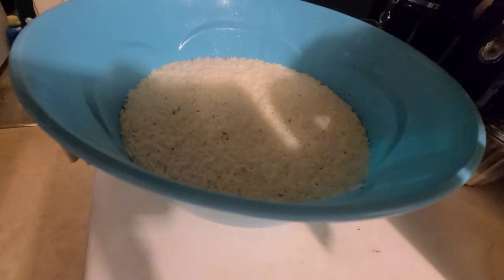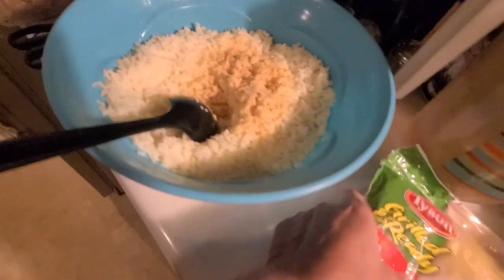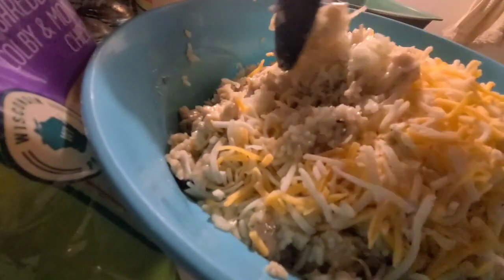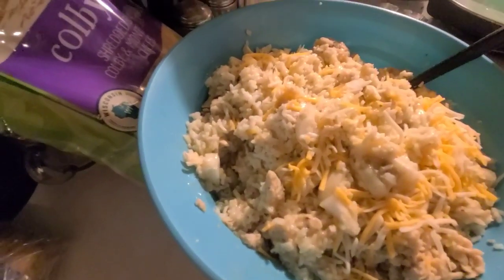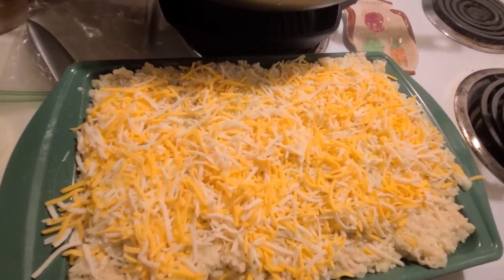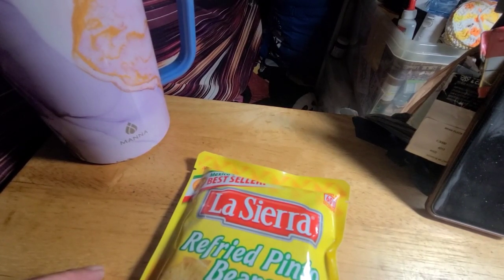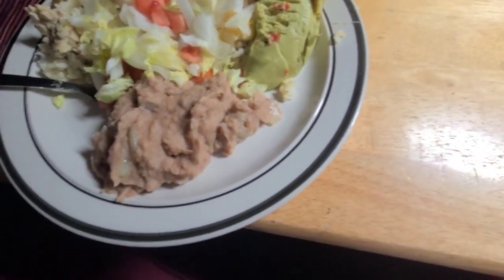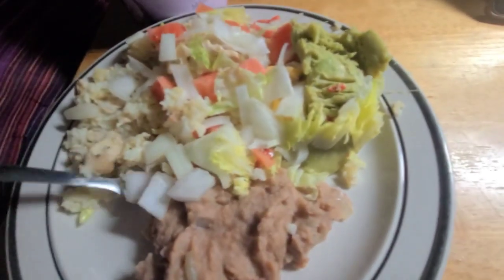crockpot/casserole opencollab chicken enchilada casserole